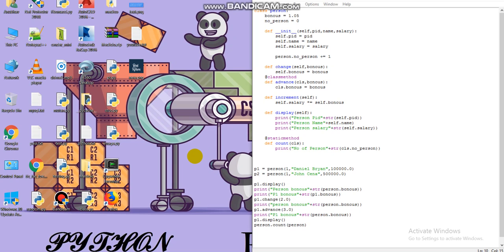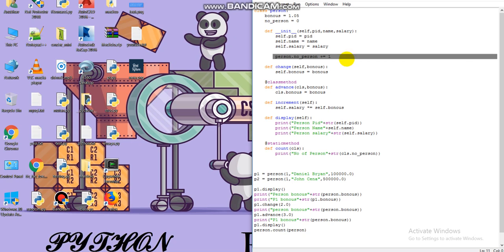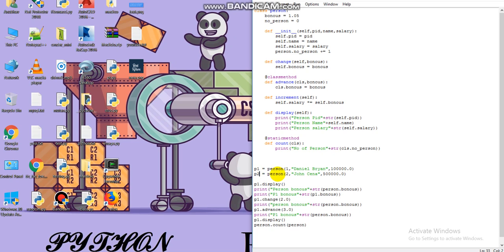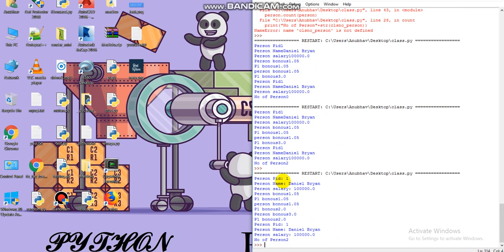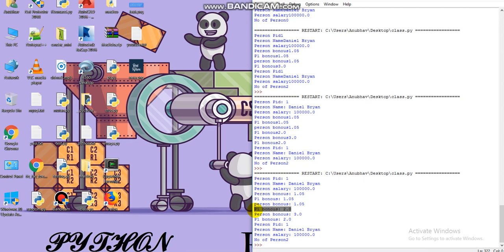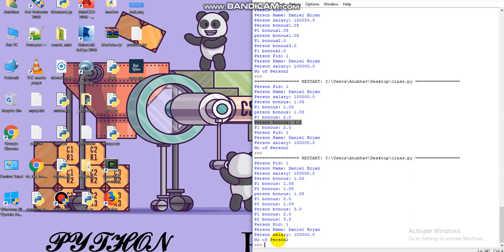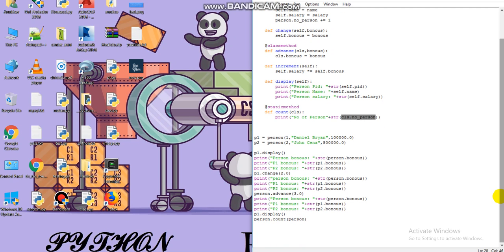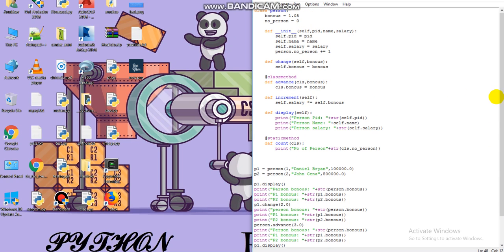Python for beginner classes classmethod and staticmethod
In this video I am telling about the static and class method in python classes go through this